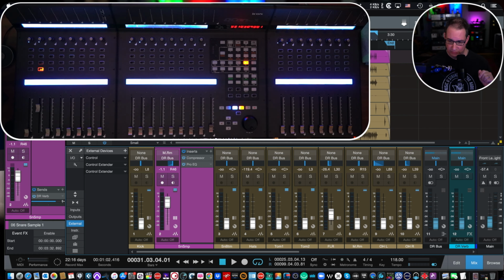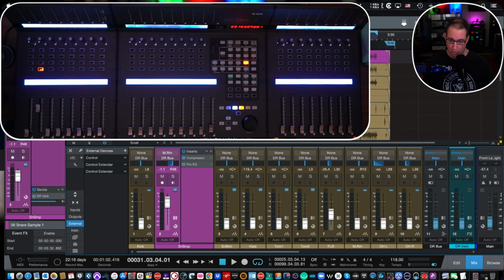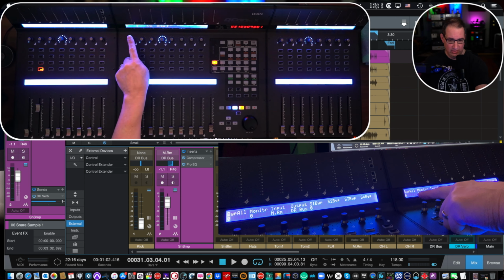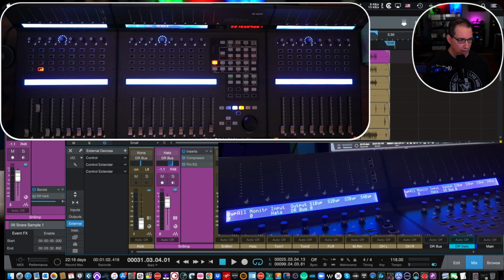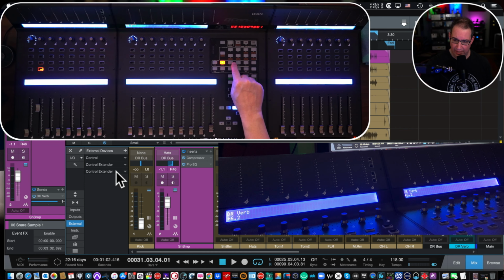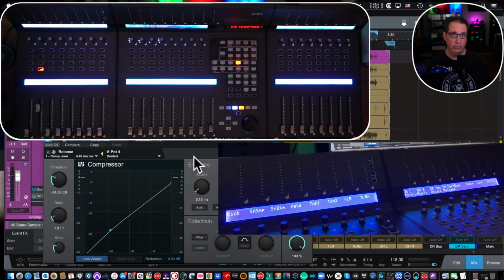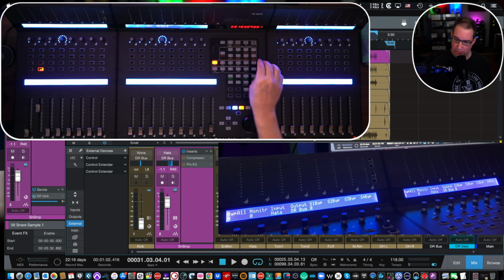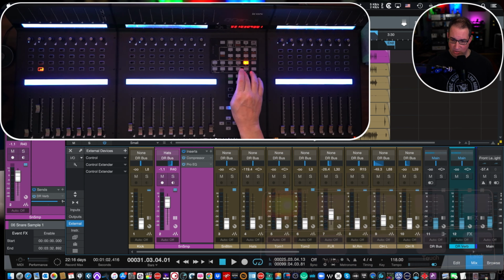DAW CONTROLLER | ICon QCon ProX | Track Assignments - Part 5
In this video, I show you the track assignment features of the I-Con Qcon ProX DAW Control Surface. Visit Icon's website here: